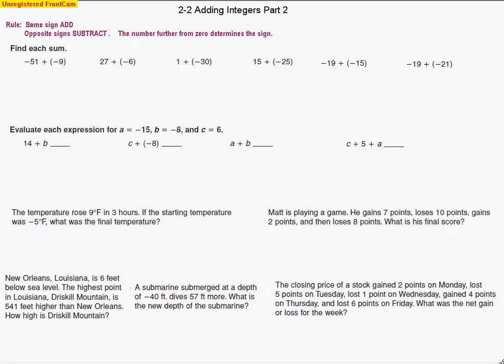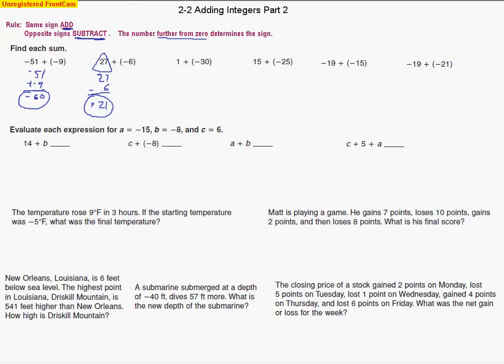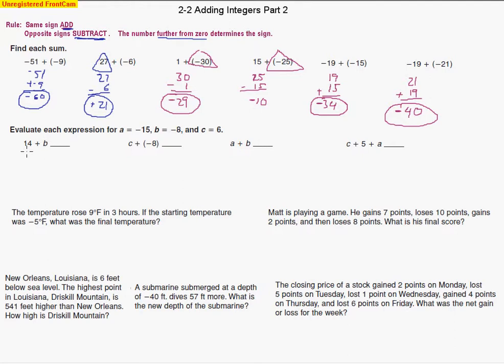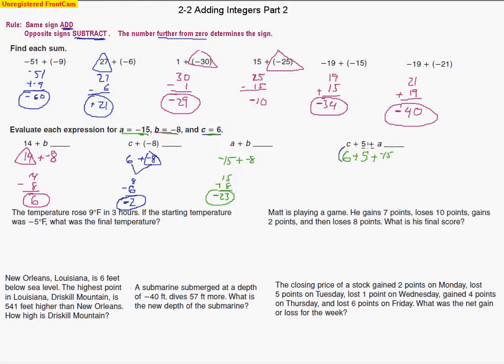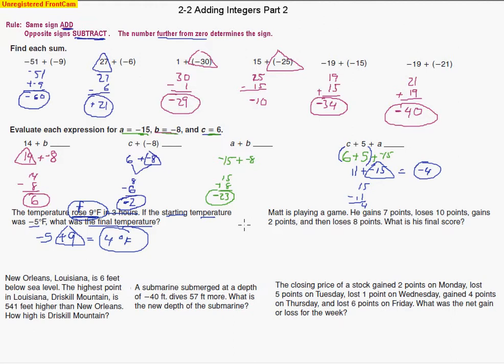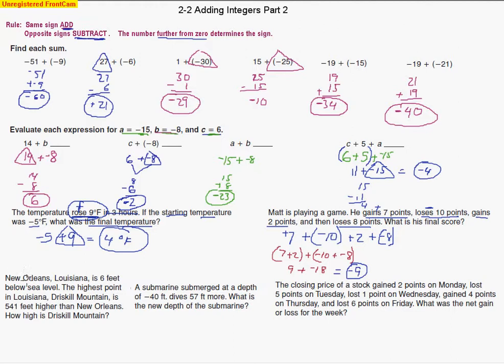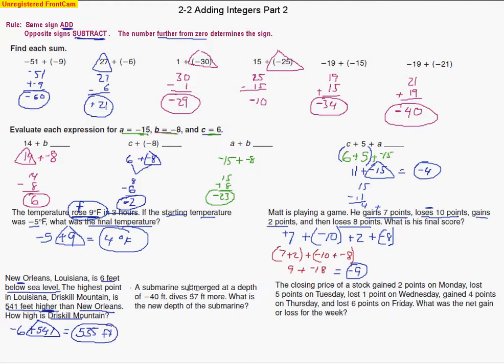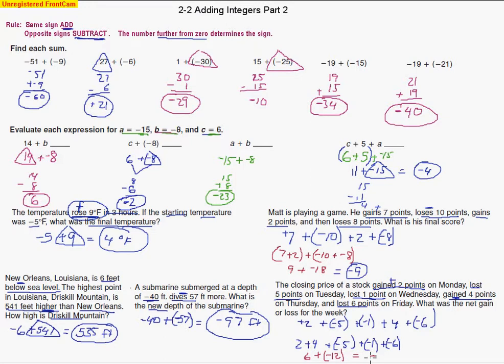22 Adding Integers Part 2